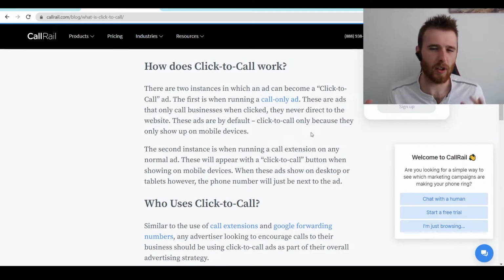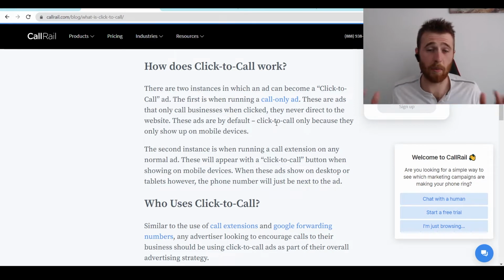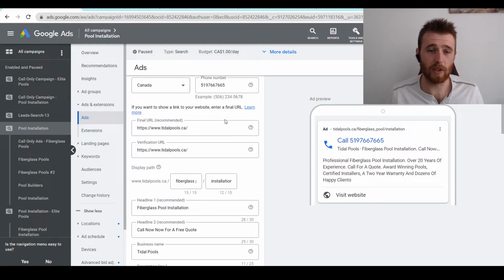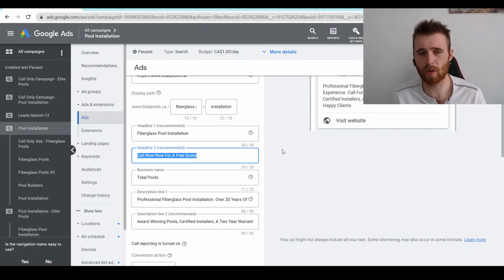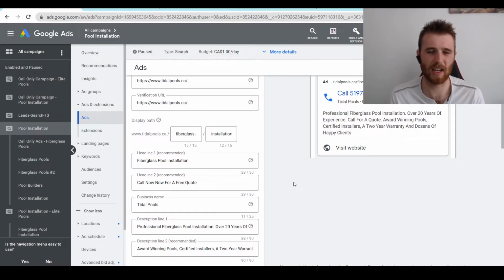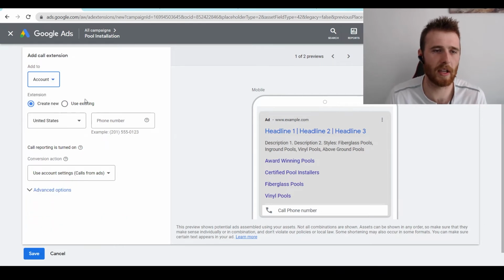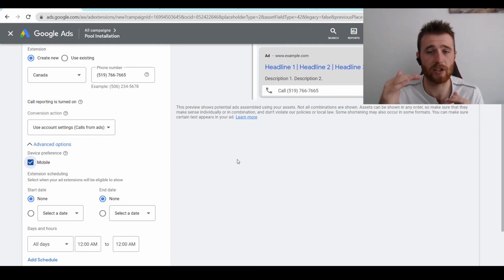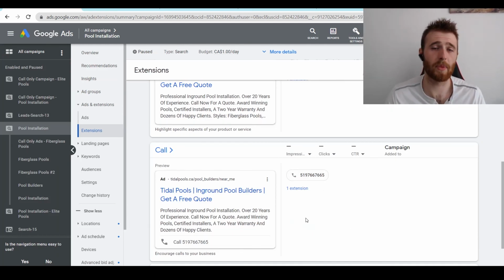Click To Call Google Ads (2022) - How To Create Click To Call Ads In Google Ads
In this video on click to call google ads l will explain what a click to call ads is and how to set them up inside google ads.

0:00 Intro
0:11 What is a Click To Call Ad
0:54 Benefits Of Click To Call Ads
1:45 How To Setup Call Only Ads
5:48 How To Setup Call Extensions

About call ads

Call ads are designed to encourage people to call your business, and can appear only on devices that make phone calls. When a potential customer clicks your ad, the ad places a call to you from their device.

Click to call ads also known as call-only ads are fantastic at generating phone call leads for service-based businesses in Google Ads previously known as Google Adwords.

Call ads can use the same phone numbers that you may already be using in your call extensions. To learn more about showing phone numbers in your ads, skip to About call extensions.

Call reporting—which is available only on the Search Network—uses Google forwarding numbers (GFNs) to measure the performance of your call extension or call ad. When you turn on call reporting, we’ll assign a Google forwarding phone number to your ad. That way, you’ll be able to see the details of your calls, and count them as conversions.

How a call ad works

Your ad wins an auction and is shown on the Search Network.
Someone taps the ad.
That person’s mobile phone dialer opens with the number set (either your own number or a GFN, depending on your settings).
The person taps the call button to place the call.
Calls using a GFN should be counted as a phone call in your reporting. Calls where the duration meets the minimum requirement set in your account for a conversion will be reported as a conversion on the date the ad was shown. For example, someone is shown your ad on August 5 and writes down the GFN, but doesn’t call until August 10 and has a 2-minute call with your business. On August 10, you would have one phone call reported and a call conversion reported on August 5 because the call met your 30-second requirement.

When you create your ads, you'll be asked to enter the following information:

Two headlines (optional, but recommended)
Your business name
Your phone number
Two lines of description text
A display path (optional)
A Final URL (optional, but recommended. If provided, will show a user-facing link to the webpage)
A verification URL, which is the URL of a webpage that includes your business phone number.
These fields are eligible to show when your ad appears on mobile devices, but some may be omitted in order to make the most of the smaller screen space on these devices.

Select extensions, including location extensions,structured snippet extensions, and callout extensions, are also eligible to show with your ad. Extensions expand your ad with more information and can give your ad greater visibility and prominence on the search results page. Clicks on location extensions will send people to your location page. There's no cost to add them, and it is recommended that you add all extensions that are relevant to your business. Clicks on your ad (including your extension) will be charged as usual. To learn more about extensions, skip to About extensions.

Headline clicks on call ads initiate calls directly to your business and don't send customers to your website landing page. When you enter your verification URL, which can be the landing page URL for your business, that's only to verify your ad and phone number. It will not be directly displayed on your ad. To create ads that allow both clicks to call and clicks to your website, you can provide a Final URL which will add a secondary link on your Call Ad that will take users to the landing page you specify.

About the Final URL

While Call ads focus on initiating calls directly to your business, you also have the option of providing a Final URL, which will add a secondary user-facing link to your webpage.

About call extensions
Call extensions let you add phone numbers to your ads, which can significantly increase clickthrough rates. When your call extensions appear, people can tap or click a button to call your business directly. That means more customer engagement with your ads, and more chances for you to get and track your conversions.